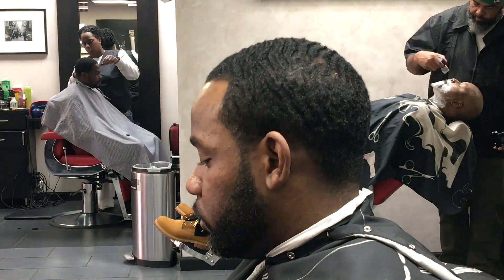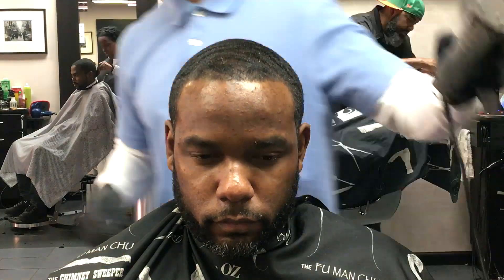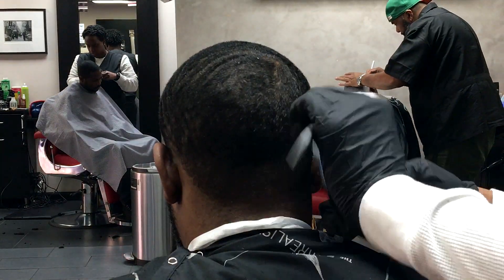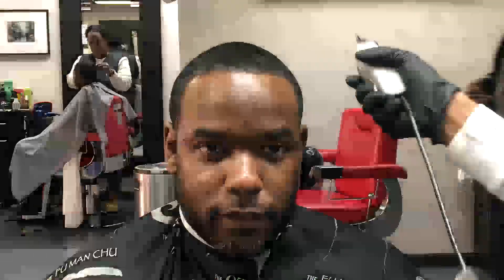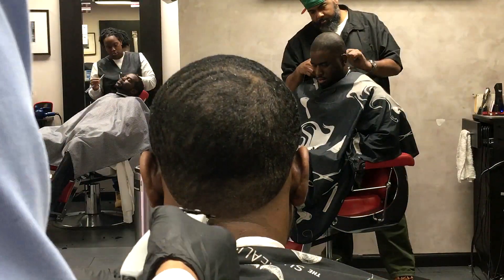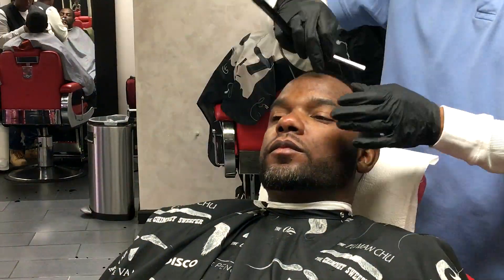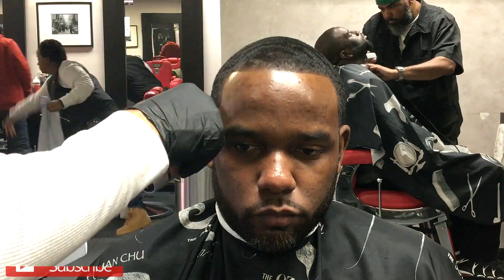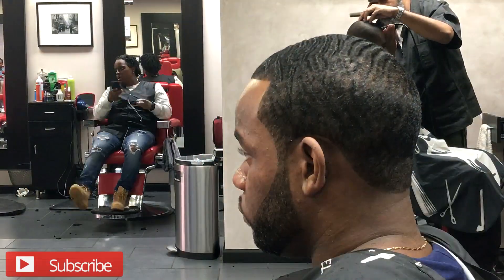ONE BLADE YOU NEED TO KNOW FOR YOUR 360 WAVES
1/2 blade for your 360 waves HOW TO CUT HAIR TUTORIAL